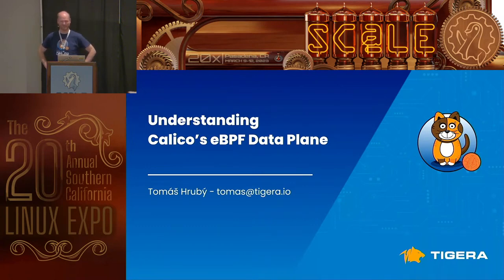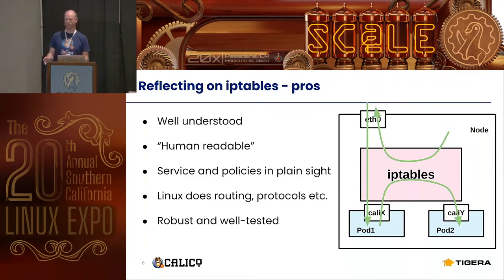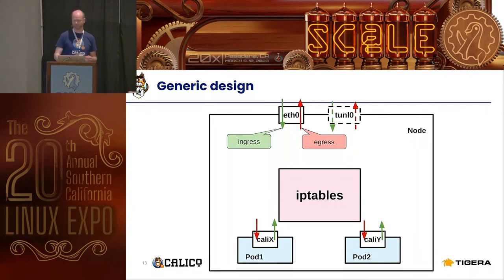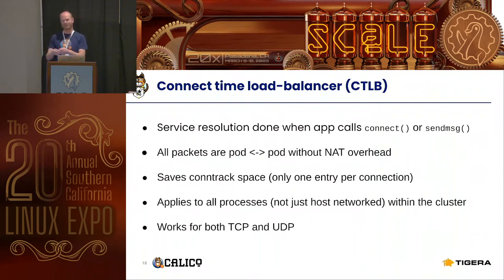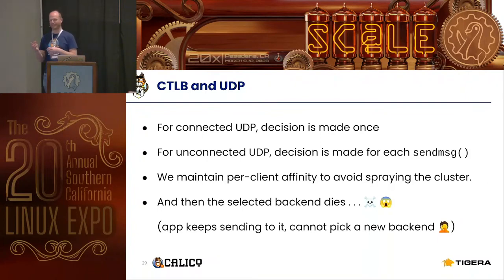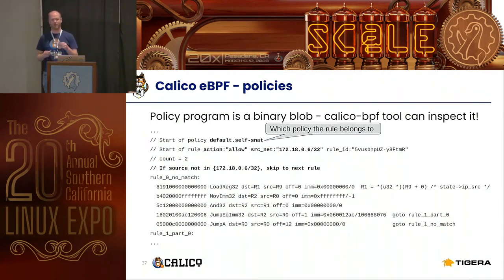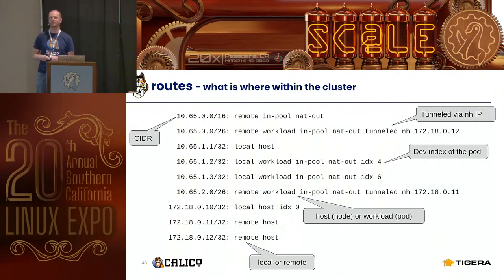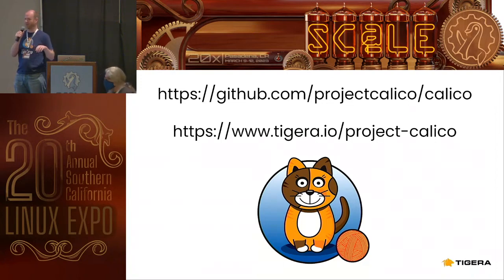Understanding Calico's eBPF data-plane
Talk by Tomas Hruby

Troubleshooting Kubernetes issues is hard enough in a standard Linux environment using well-proven tools. It’s even harder with the novel and ever more popular eBPF data planes. eBPF bypasses large parts of the node’s host network namespace for better performance and scalability. In this session, we will deep-dive into the eBPF mode of Calico Open Source, one of the most widely adopted container networking and security solutions, to help users better understand the eBPF mode.